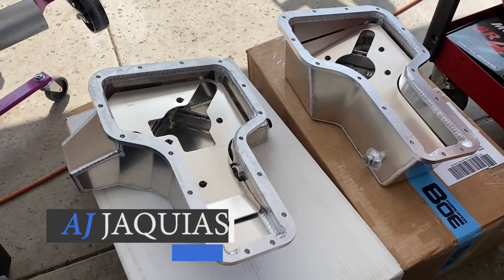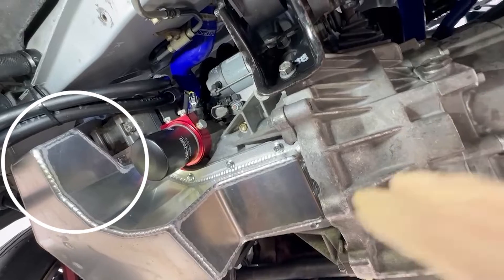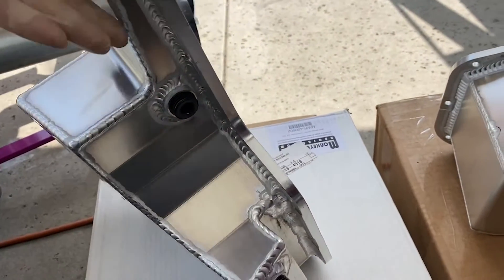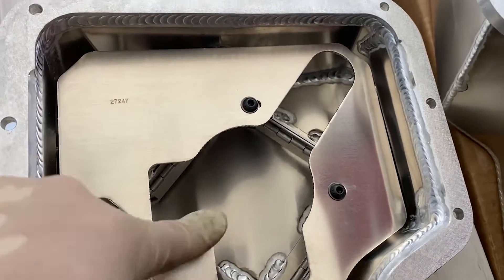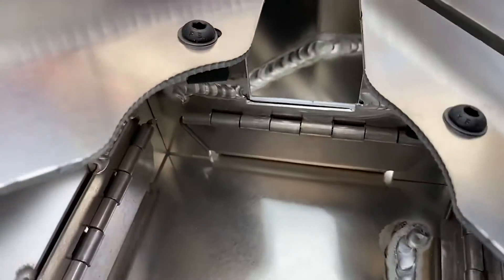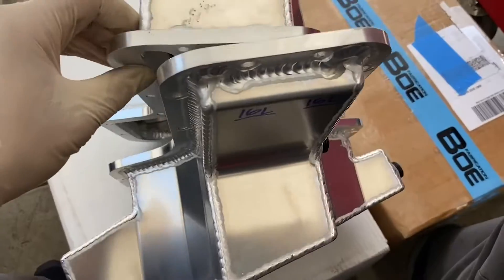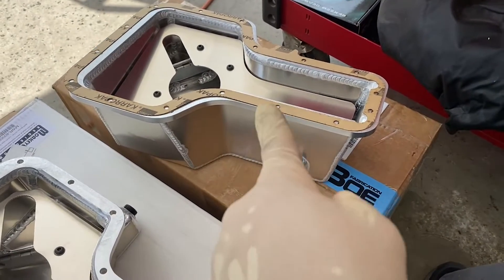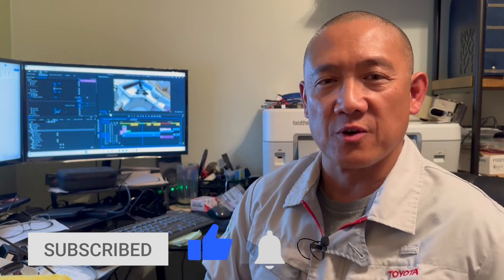2ZZ Oil Pan Battle - Moroso 20970 vs BOE Fabrication TOC Wet Sump Oil Pan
Don't ask me how I ended up with both the Moroso and BOE Fabrication baffled oil pans for the 2ZZ, but this video summarizes the differences between the two. I have used the Moroso on 2 of my 1ZZs and there has been no issues with leaking. However, if you don't seal them properly, they are going to leak. Know your mechanical limits and there is no shame in seeking the assistance of a professional. I mounted the BOE to a 2ZZ, but I haven't run it yet so I can't comment on how well the gasket works. Enjoy the vid.  -AJ

0:00 Intro
0:17 Moroso Capacity
0:29 Support the Channel
0:36 Moroso Wing Issue
0:49 BOE Capacity
0:53 Drains Returns Sensors
1:25 Baffle Designs
2:42 Flanges
2:59 BOE Gasket
3:17 Moroso Bond Required
3:28 1ZZ Fit
3:44 Bottoms
4:02 Conclusion